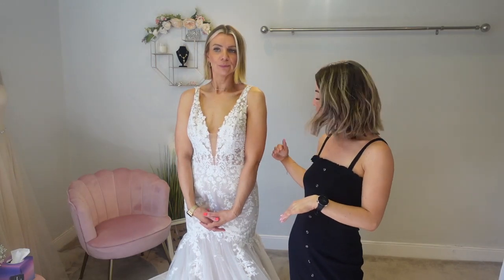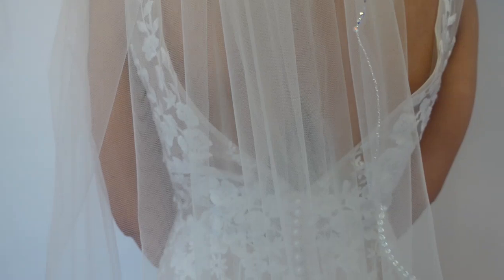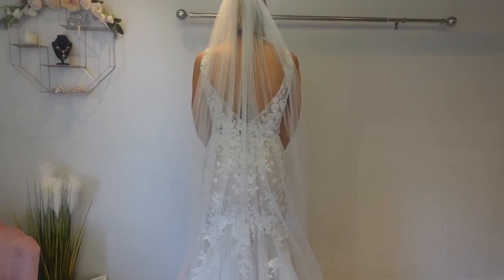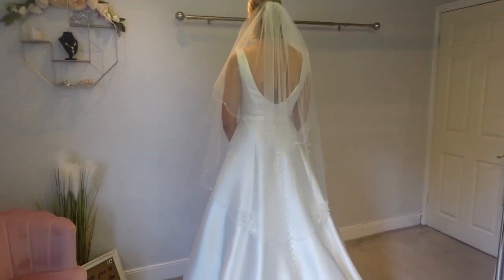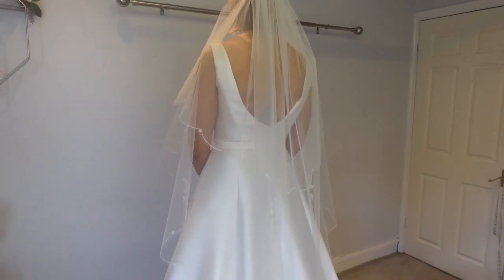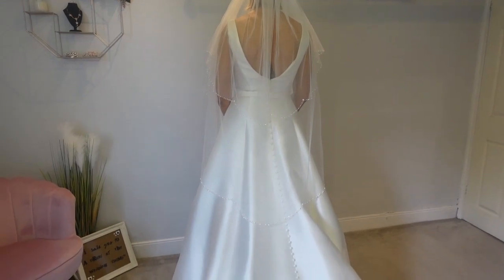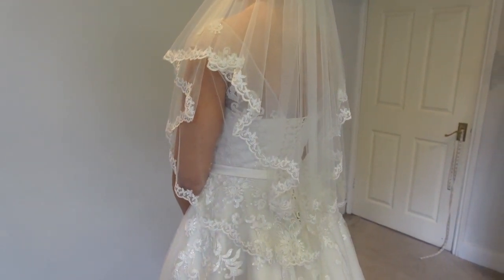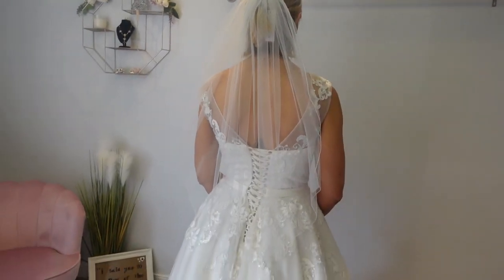Short wedding veils to match your wedding dress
From our bridal shop The Wedding Rooms, Kidderminster Worcestershire we continue our focus on bridal accessories. In this video we have taken three different wedding dresses and teamed different veils to complement your bridal dress.

We have a lace fitted wedding dress and have explored how the different veils can be added to create various styles for your wedding day. We have also taken an A-line plainer wedding dress and styled it with different veils. We also have a tea-length dress and looked at the various lengths of wedding veils to match this dress. We also look at the 2 tier wedding veils and single tier bridal veils.

If you want to see more on wedding veils and bridal accessories take a look at this video where we focus on cathedral length veils